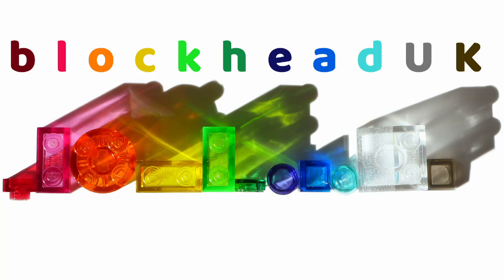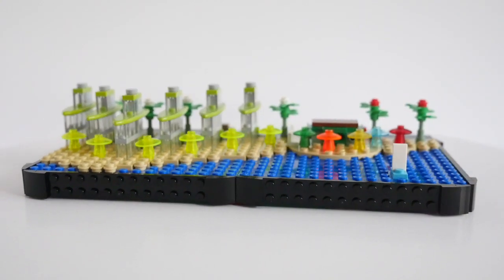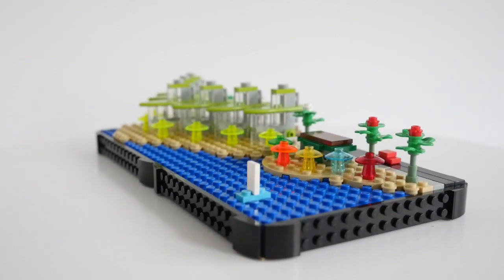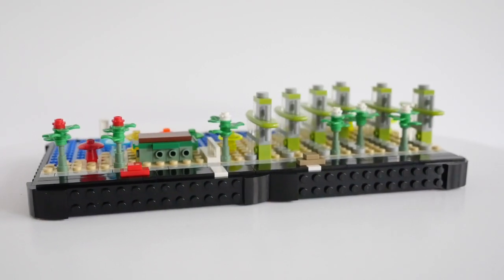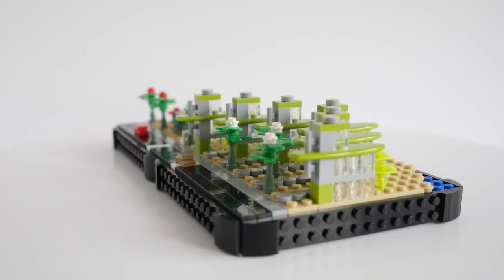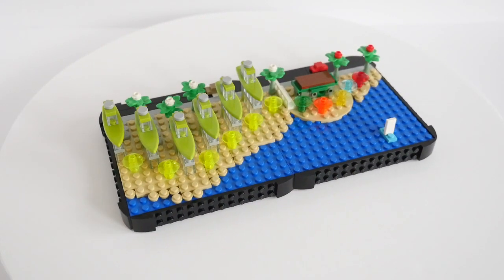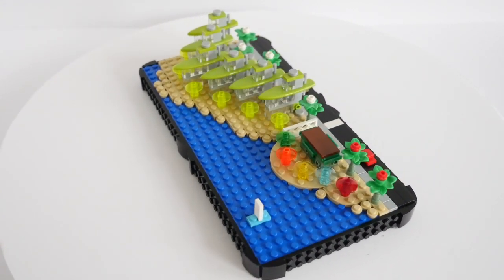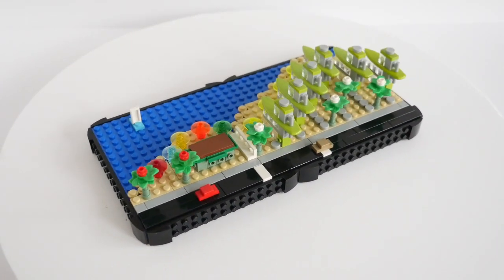Surfers' Point - LEGO Micropolis Block by Blockhead #135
I've been meaning to expand the watery areas of my Micropolis for some time, and have recently picked up some blue plates to make a start. This first section is Surfers' Point, an exclusive area of the coast where well to do surfers can hire an expensive but tiny beachside house for a few days, complete with a private beach. At the end, is a small cafe providing snacks to other beach users on a sunny day. A little dinghy is out on the water, making the most of the lovely weather. Expect more watery updates soon!